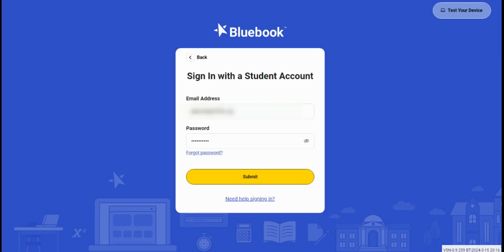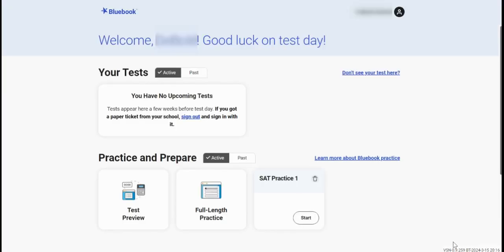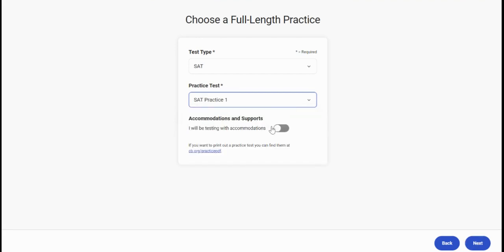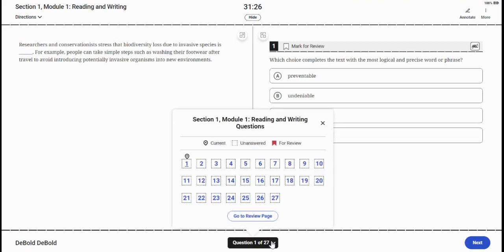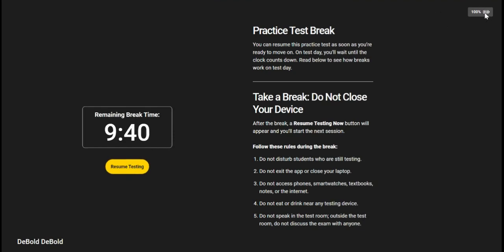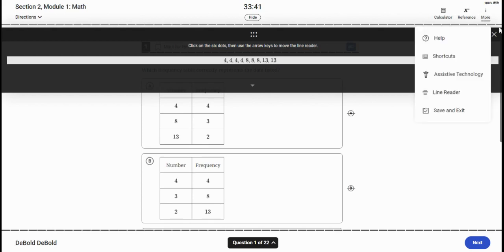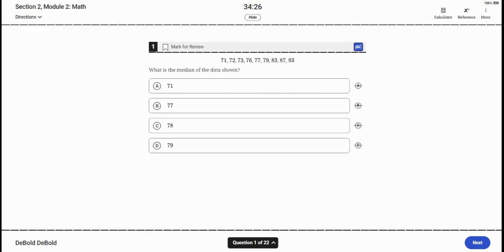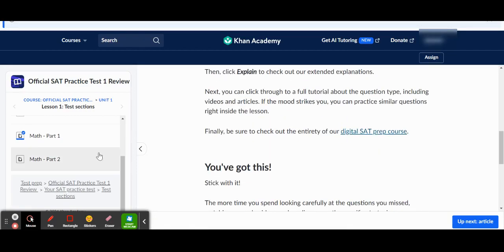Digital SAT Bluebook Tutorial (2024)